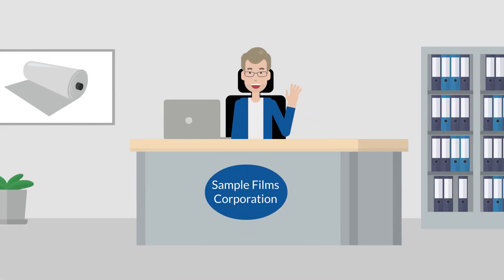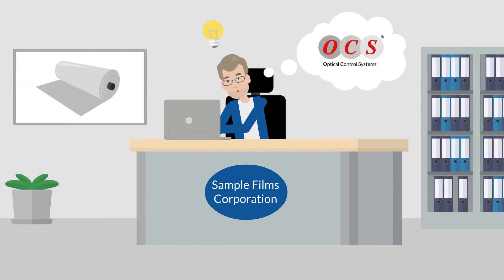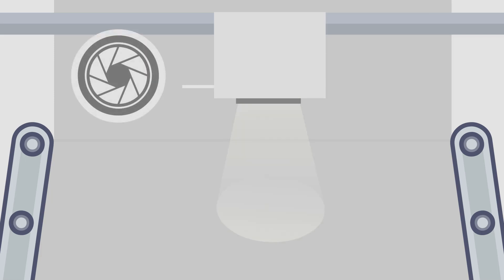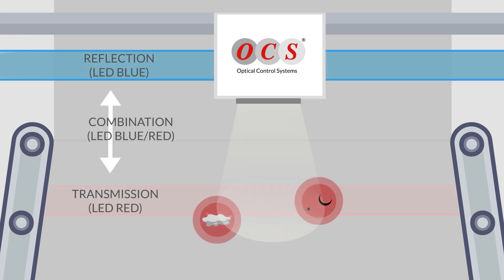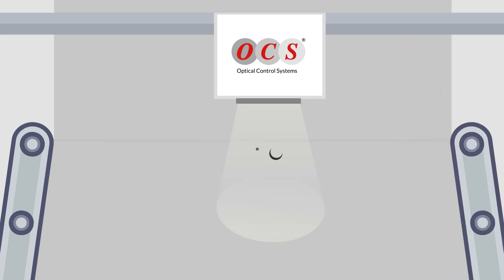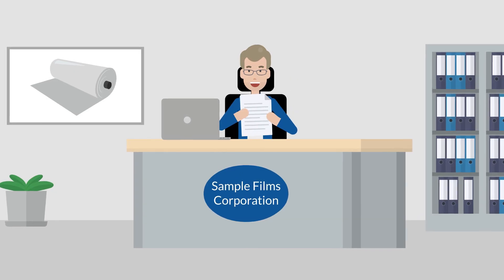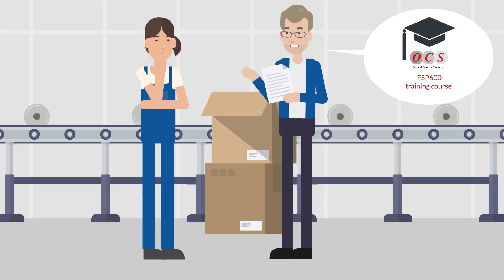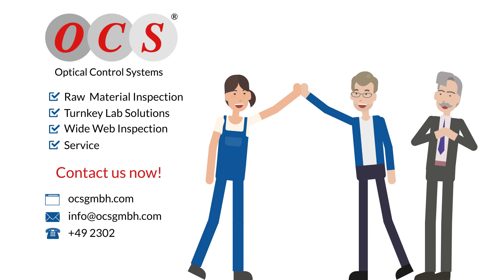Film Inspection - OCS Web Inspection System FSP600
We explain in a simple way how you can optimise your production process and minimise your waste.